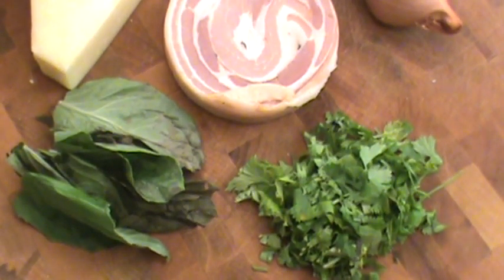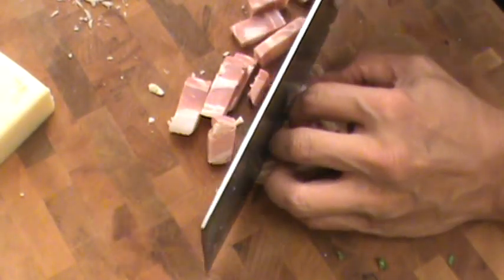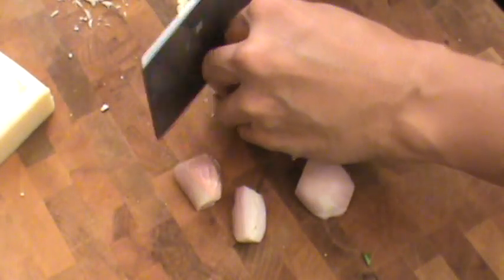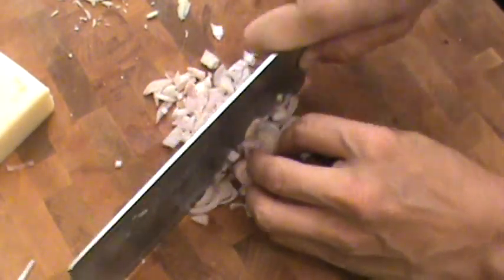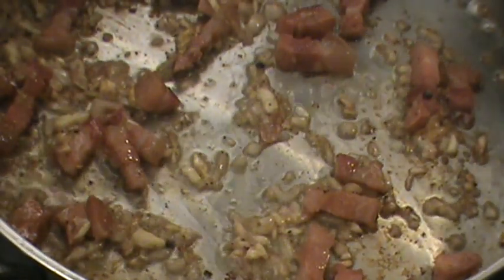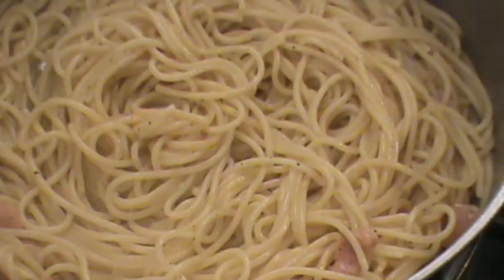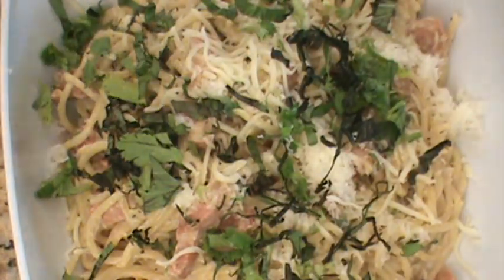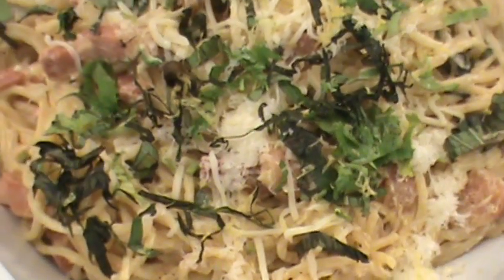Pasta Carbonara Recipe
1/2 cup of fresh chopped parsley
1/2 cup of fresh chopped
1 panchetta (chopped) (1 cup)
1/3 cup of chopped shallot
3 cloves of garlic (chopped)
1 lemon for zest
1 pound of thick spaghetti
1 cup grated of asiago cheese and 1 cup grated of parmesan cheese
4 eggs yolk and 1/2 cup of heavy cream
1 TBS of extra virgin olive oil
Black pepper and salt to taste
1/2 cup of dry white wine

You may add bacon to this recipe. Enjoy!